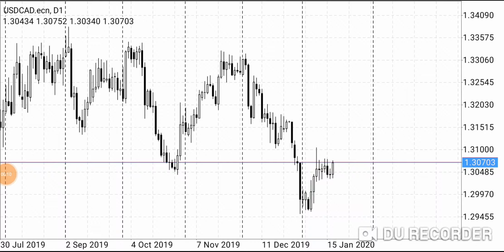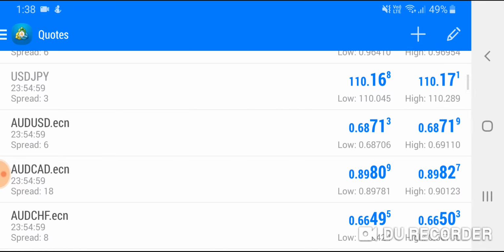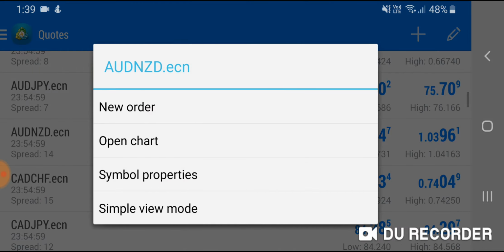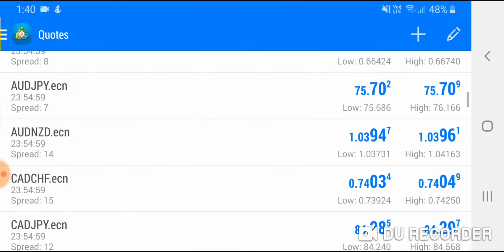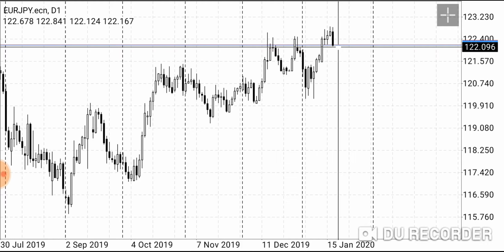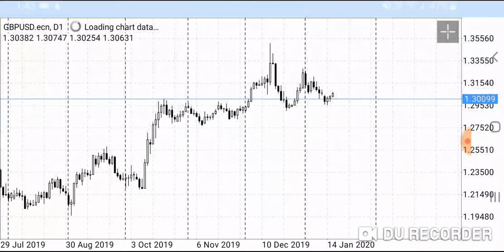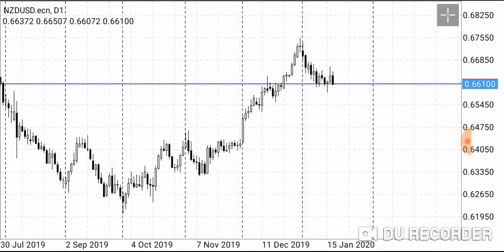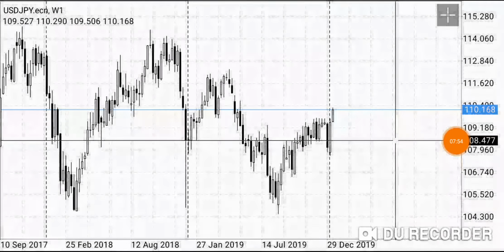Forex weekly review & watch list *USDJPY BUY TRADE*